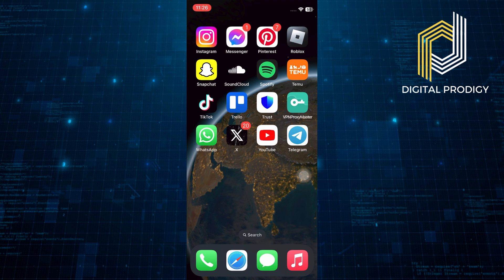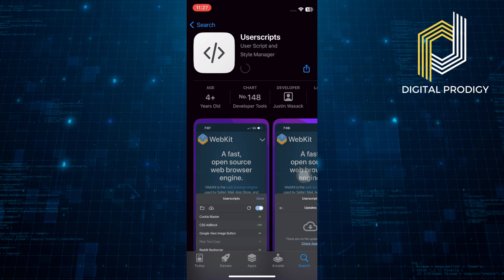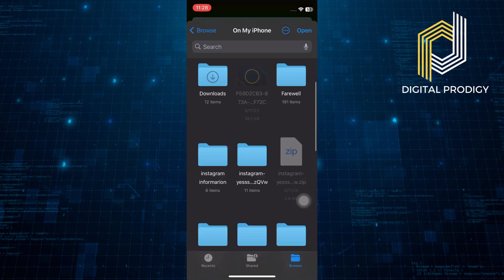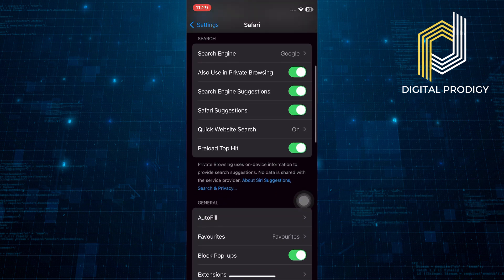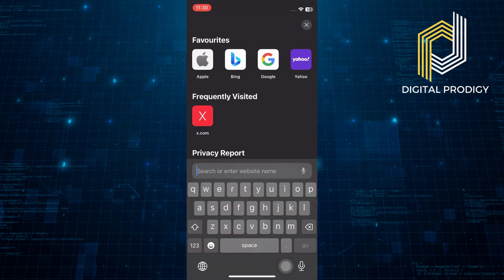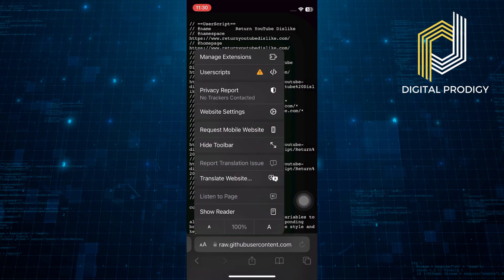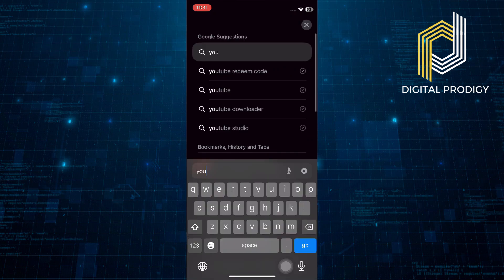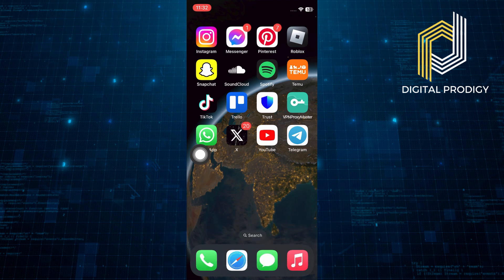How To See Dislikes On Youtube On iPhone